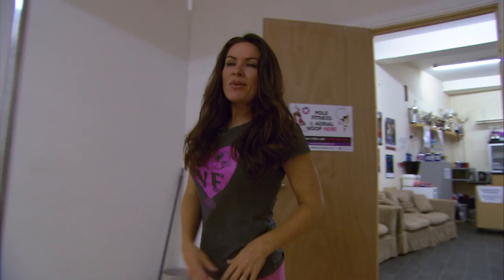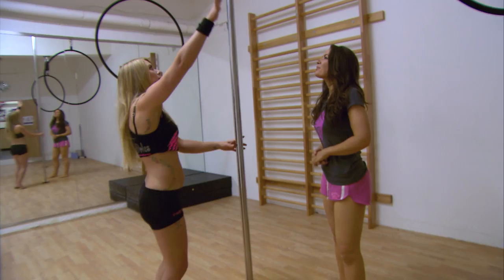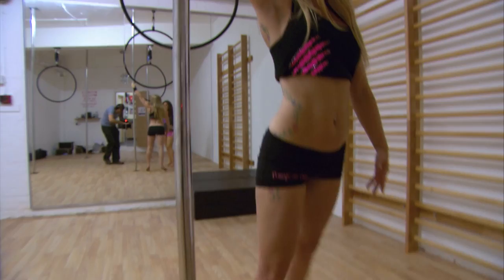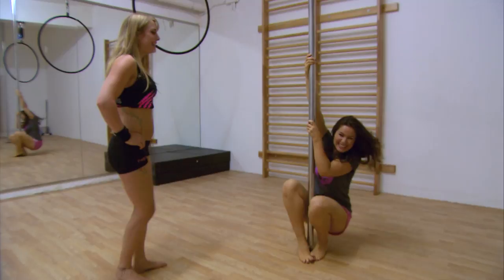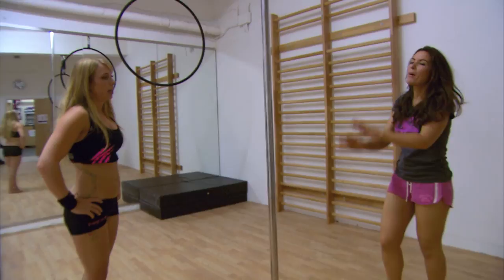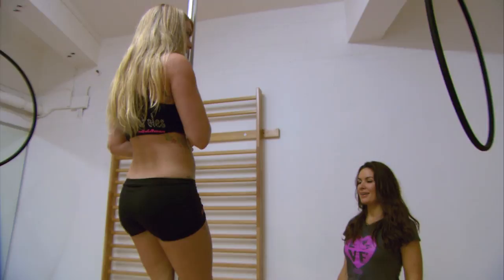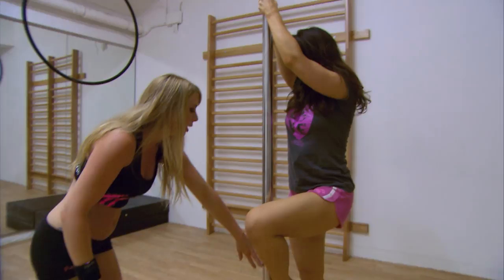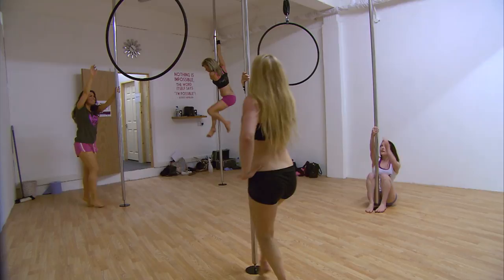Olympic Pole Dancing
Could pole dancing become an Olympic sport? Georgina Burnett investigates